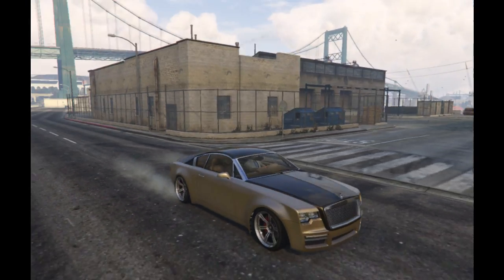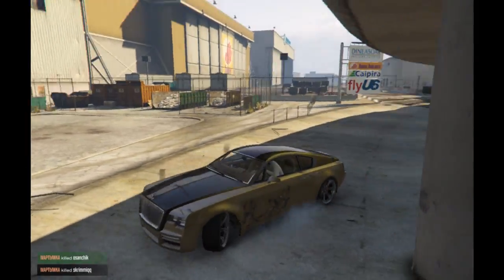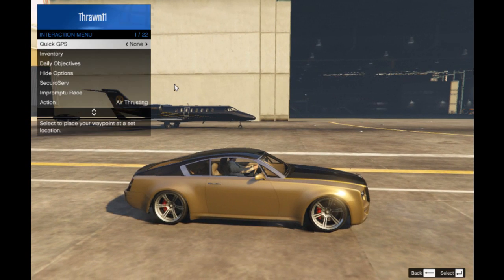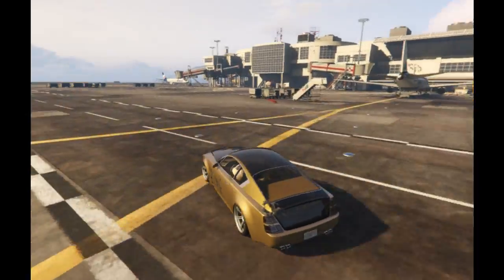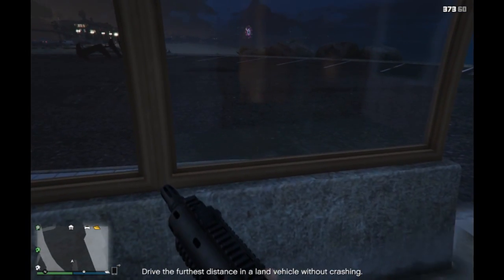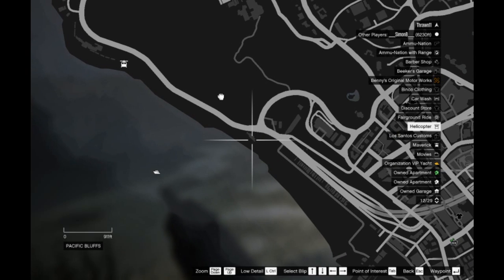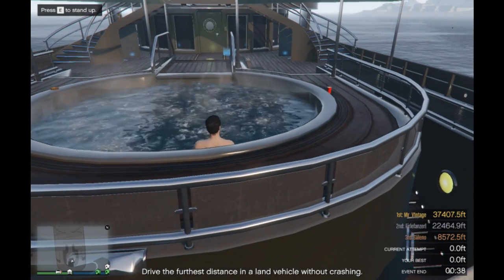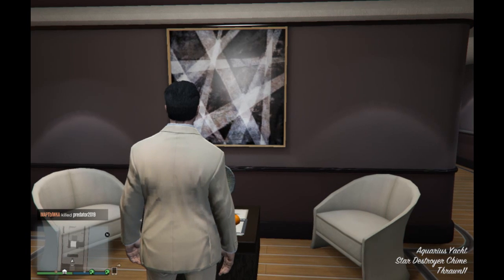I talk about GTA V yacht 8 million f a Bit of flopp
well i recently got the 8 Mill yacht in GTA V and i had a few things to say about it